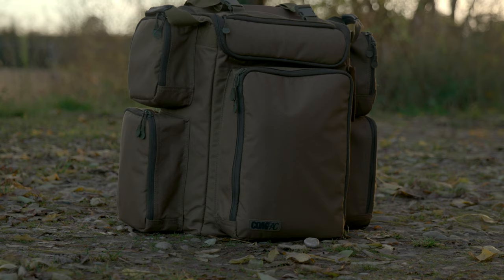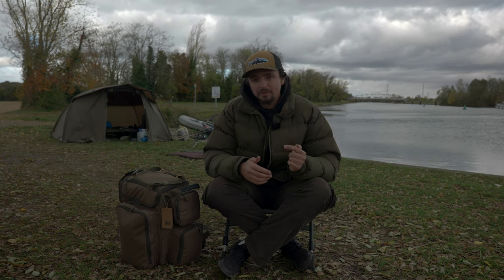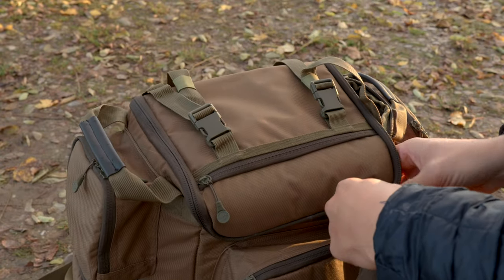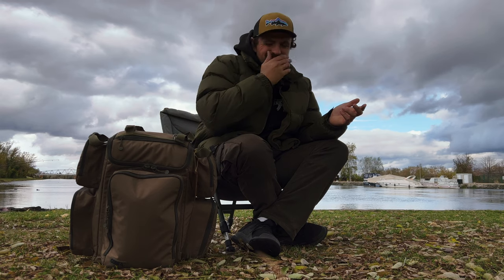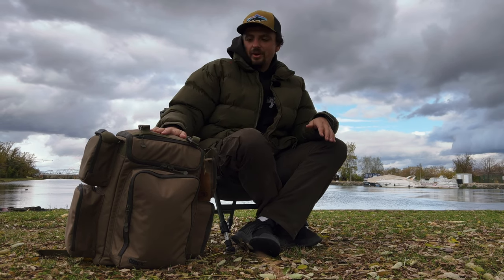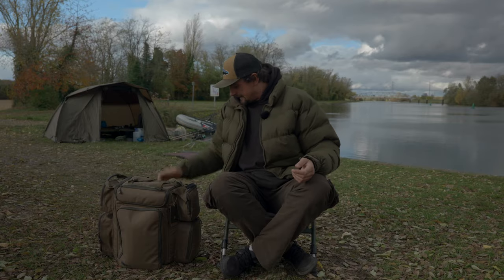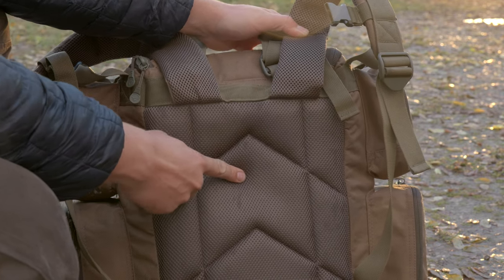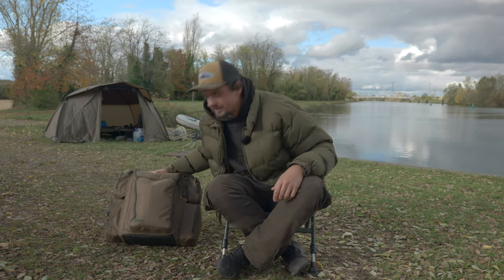Korda Compac Rucksack 45 Review